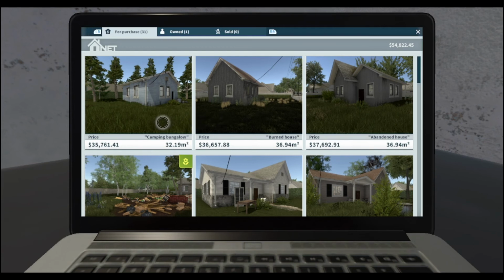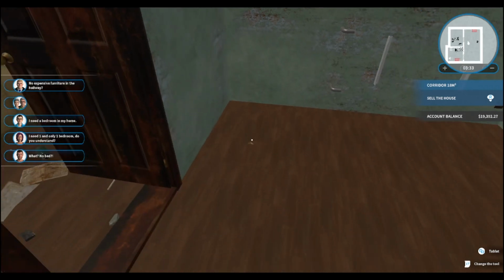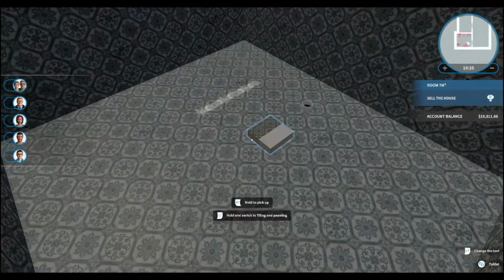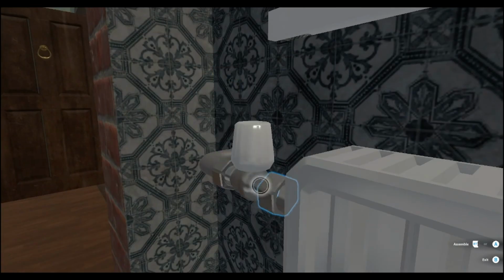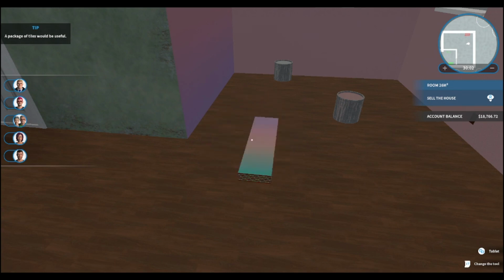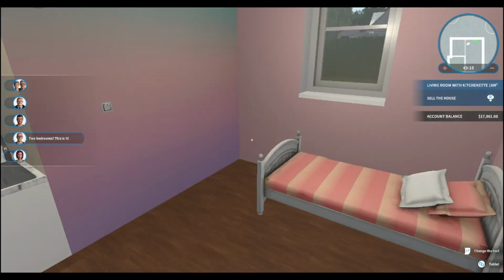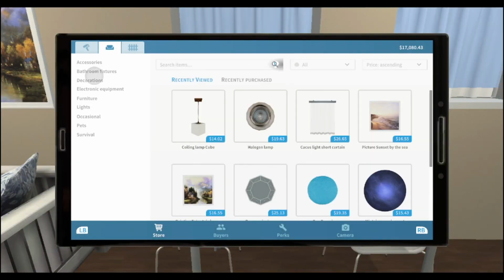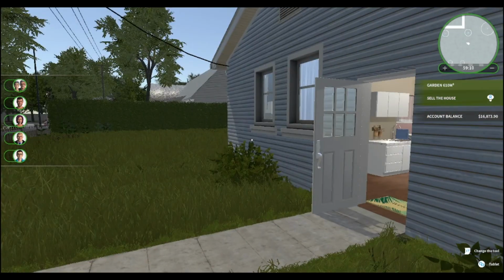OUR FIRST FLIP! House Flipper Pt 6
The time has finally come for us to flip our first house! This house is very small and not very impressive but we still might be able to make a profit!